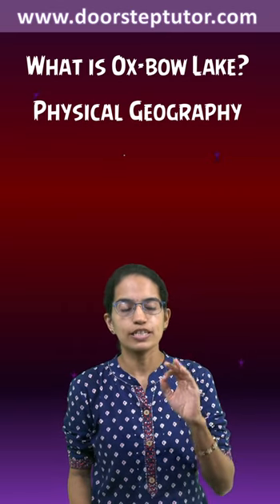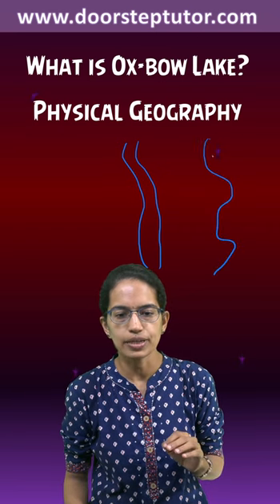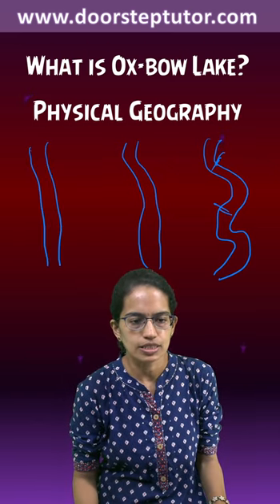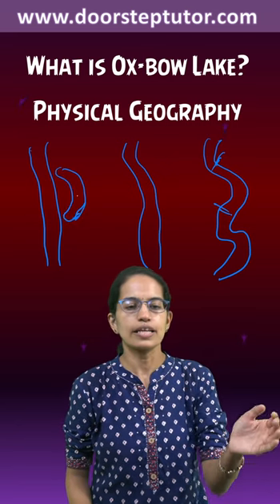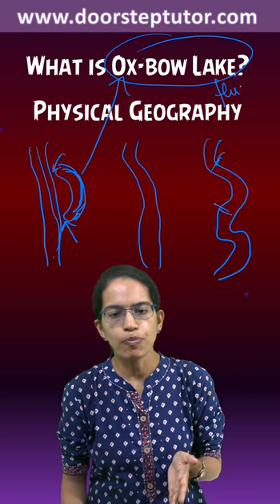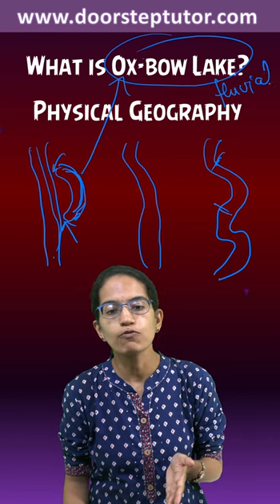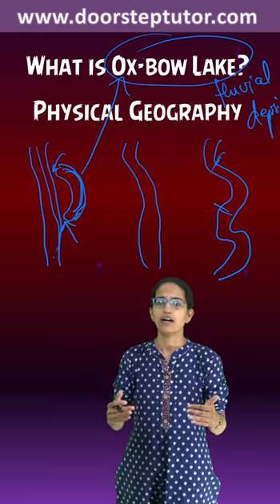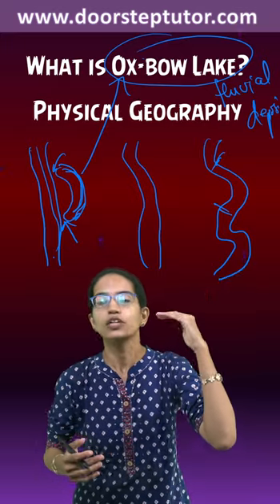What is Ox-Bow Lake? Physical Geography - Fluvial Depositional UPSC NET CUET